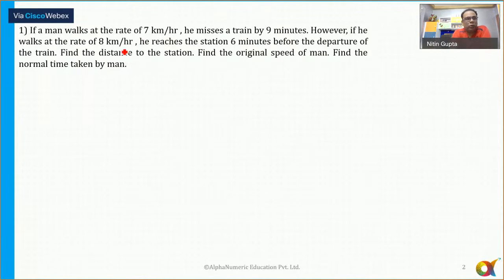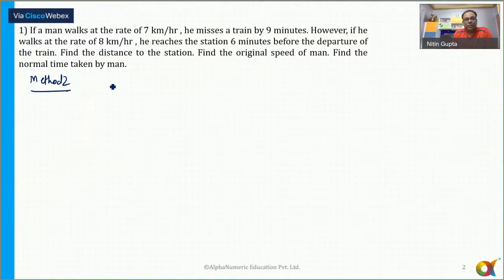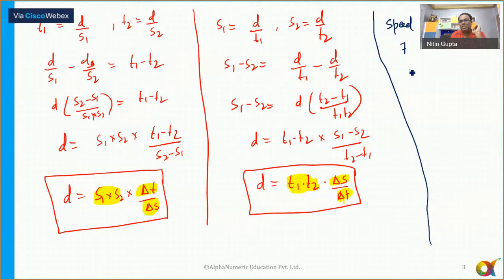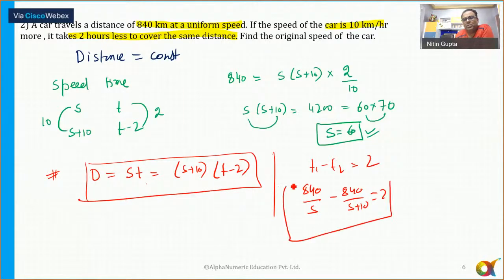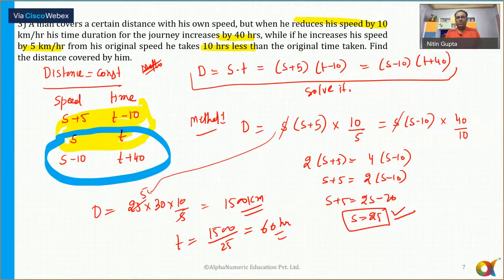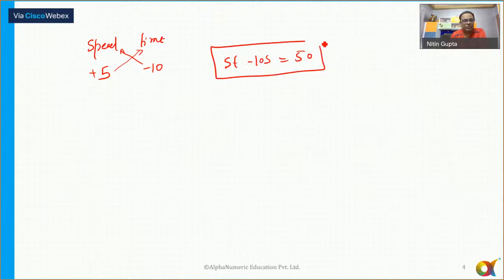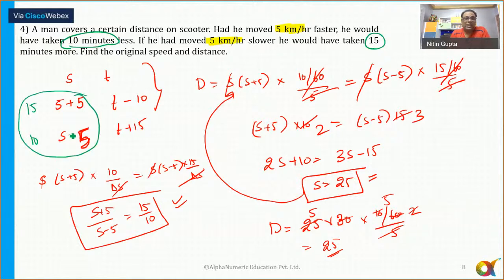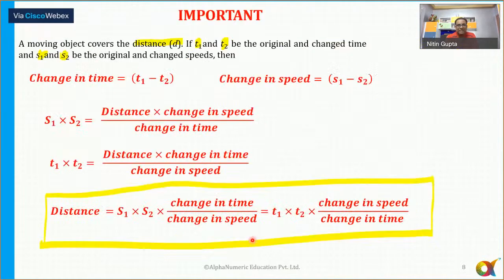CAT 2021 | DAY 3 | QUANT | TIME, SPEED & DISTANCE | PART 2| NITIN GUPTA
Follow Nitin Gupta on LinkedIn & Facebook